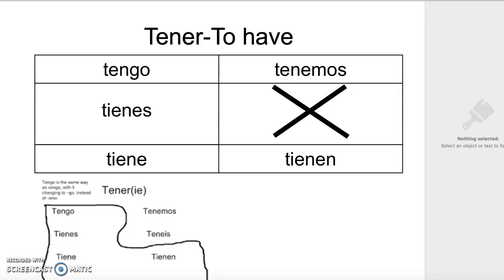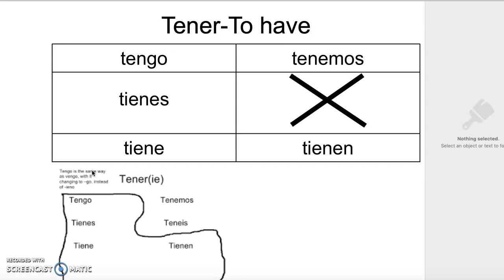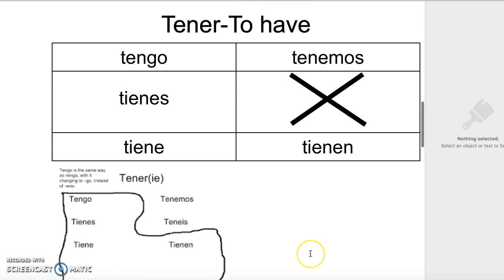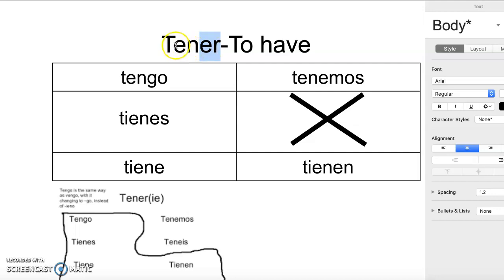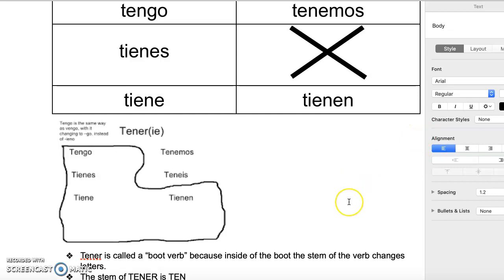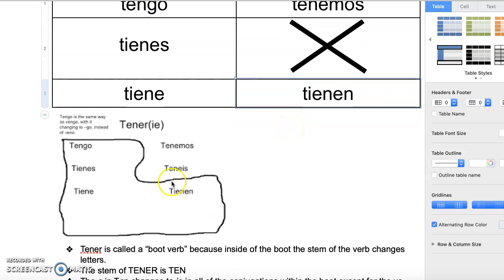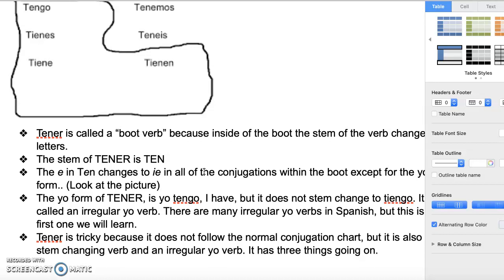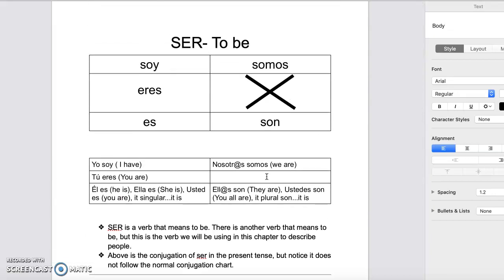Tener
Video teaching of the verb TENER-to have